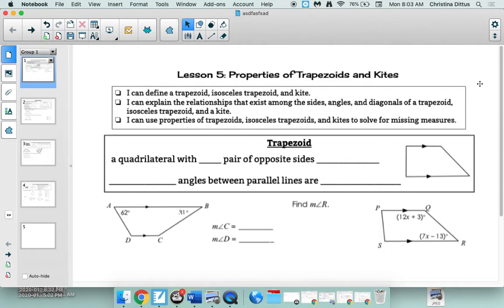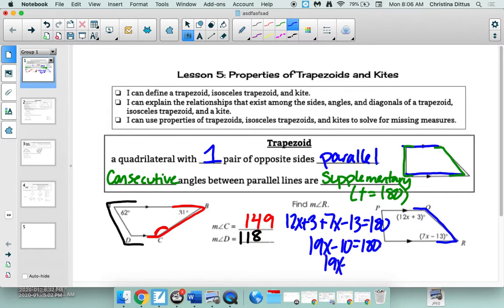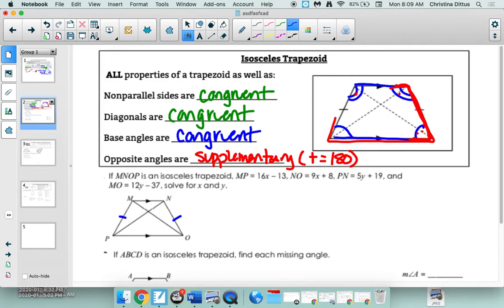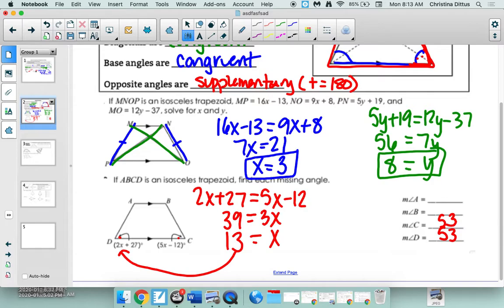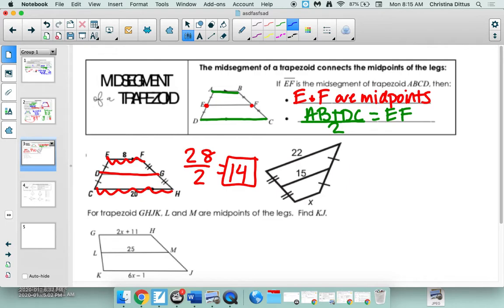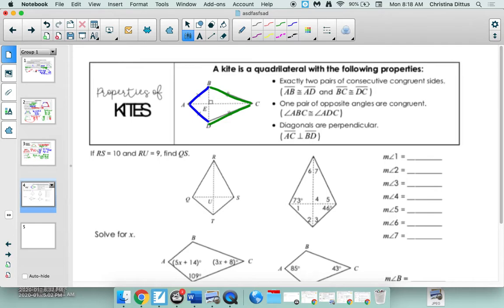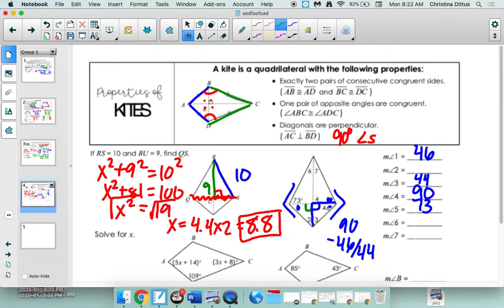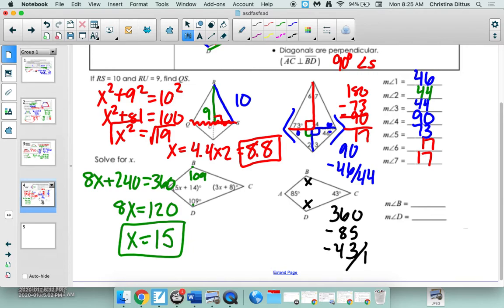6 5 lesson video